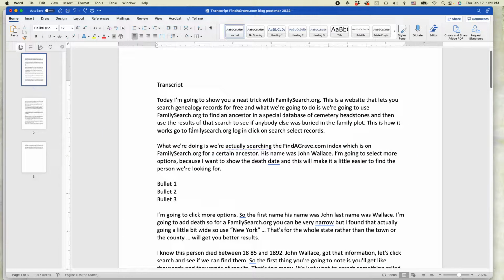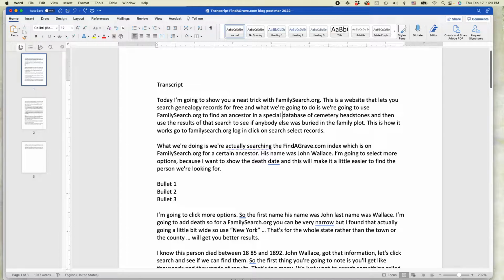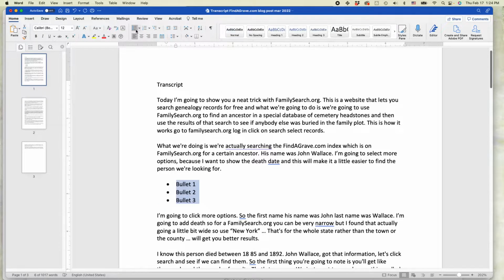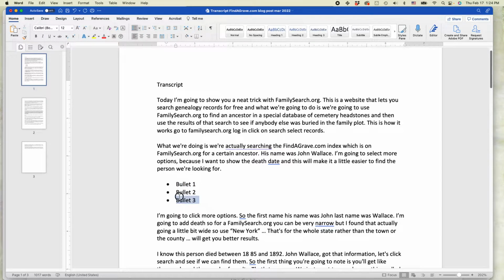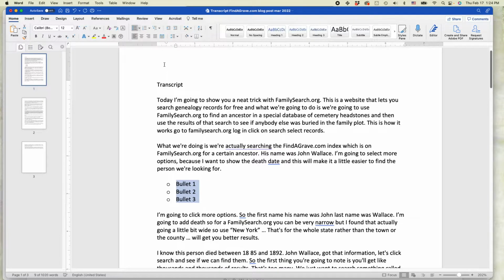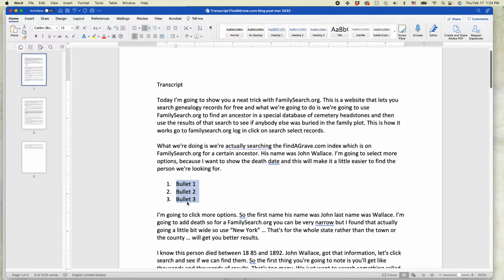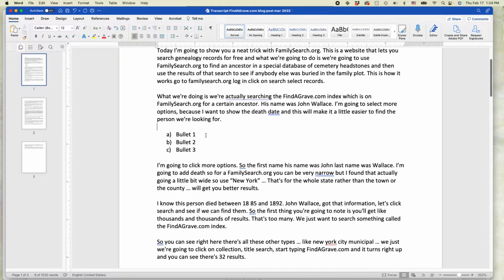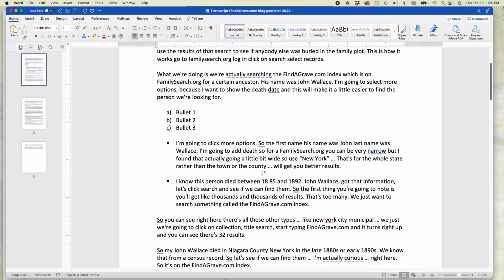Easy way to add bullets and numbering in Word for Microsoft 365 (Windows/macOS)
From @in30minutes, how to add bullets from the Home tab. Narrator Ian Lamont is the founder of i30 Media Corporation, publisher of IN 30 MINUTES cheat sheets & guides.